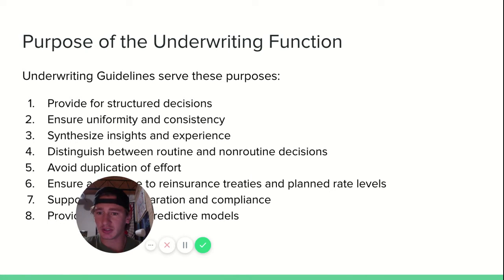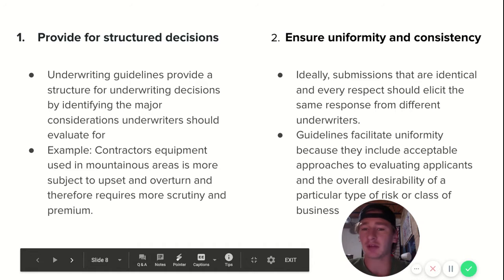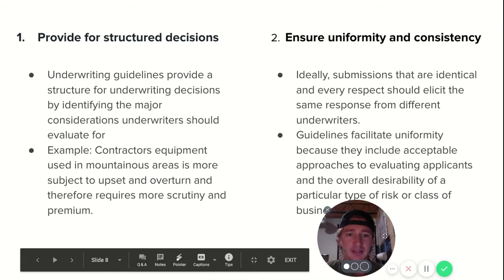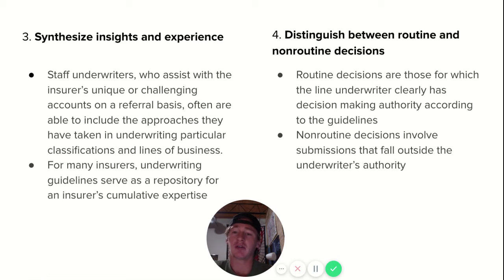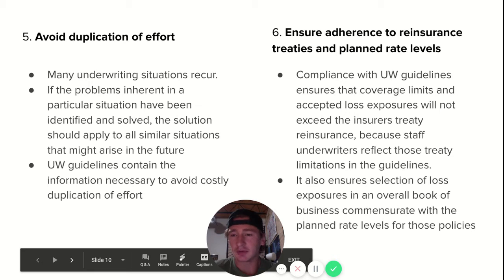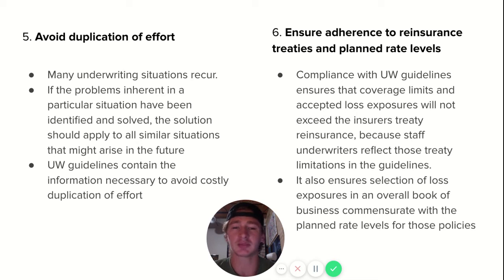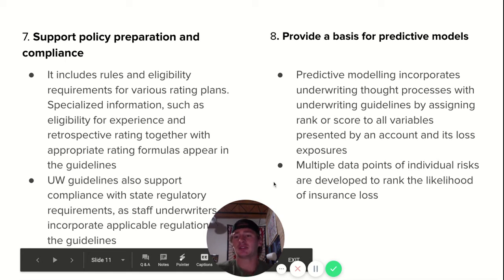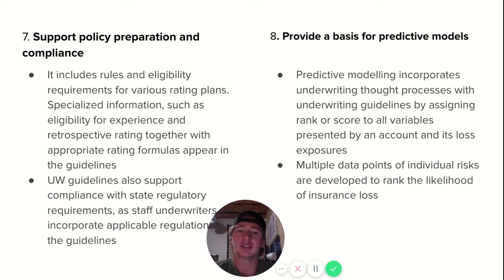Chapter 4 - Pt. II